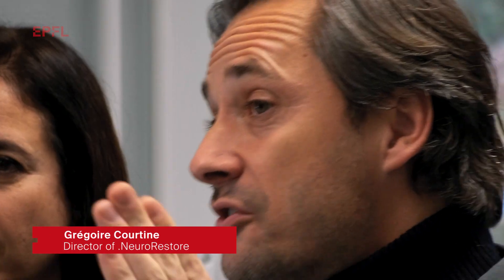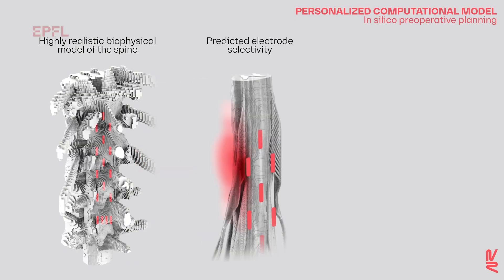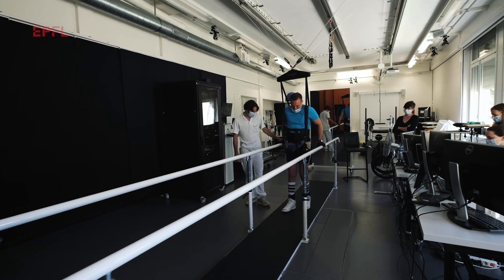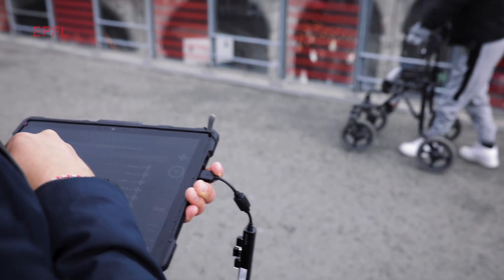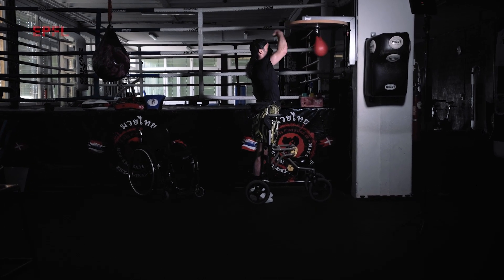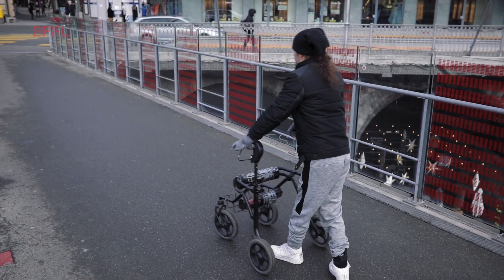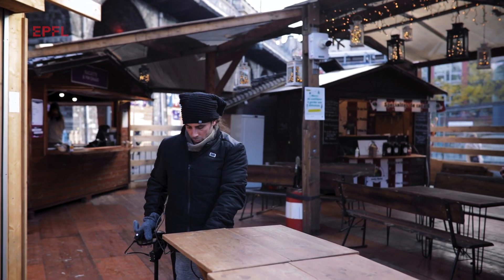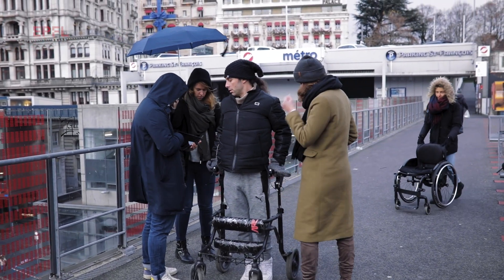New implant offers promise for the paralyzed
A system developed by the teams of Professors Grégoire Courtine and Jocelyne Bloch now
enables patients with a complete spinal cord injury to stand, walk, and even perform recreational activities like swimming, cycling and canoeing.